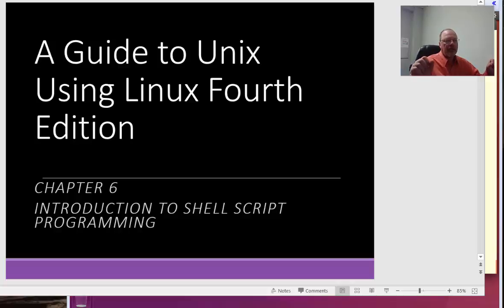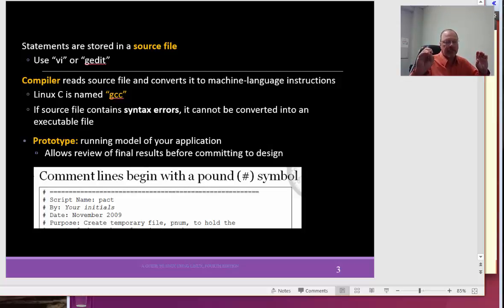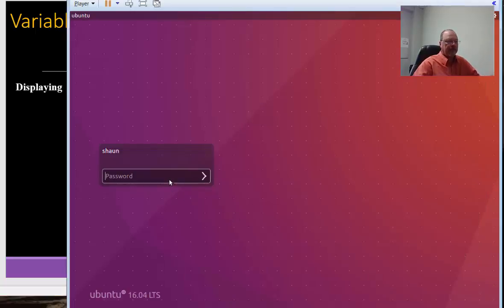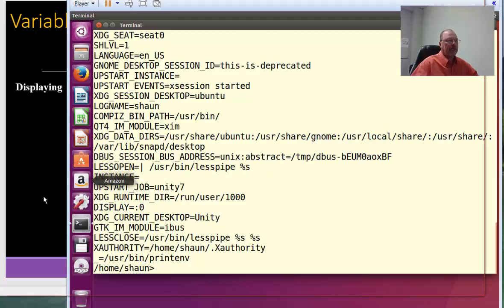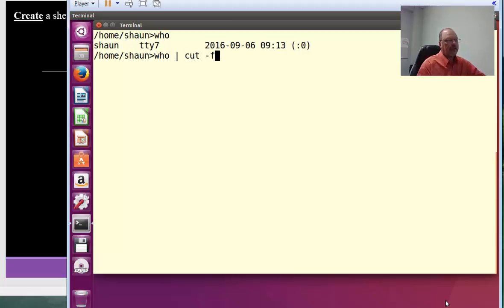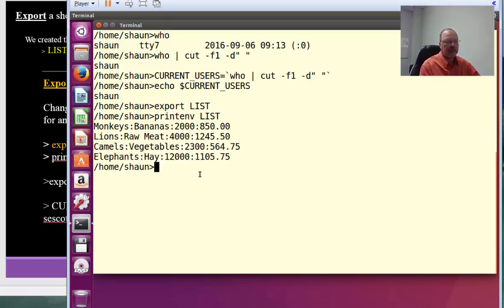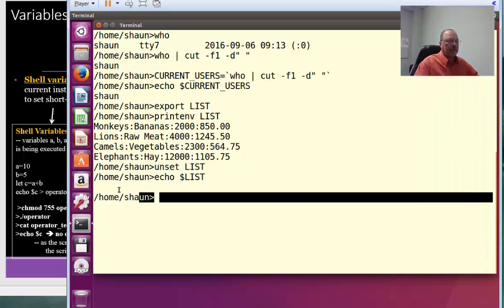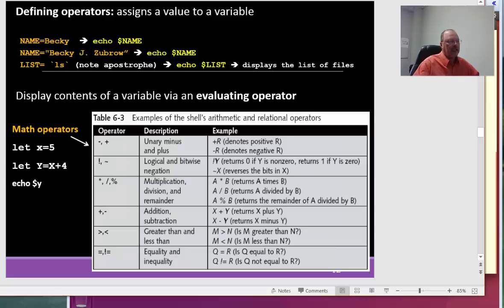CS 251 Chapter 6 Part 1